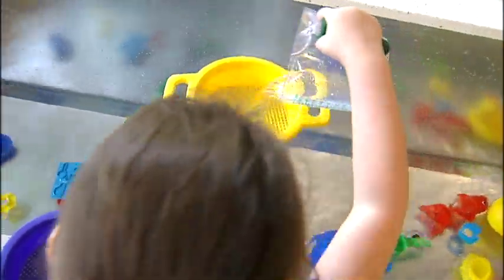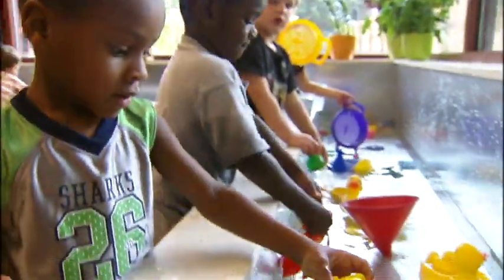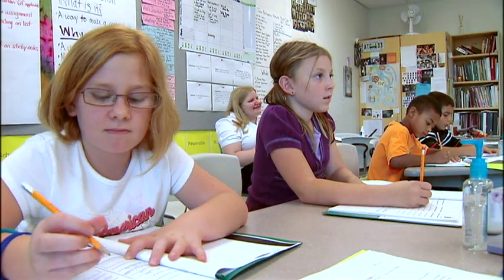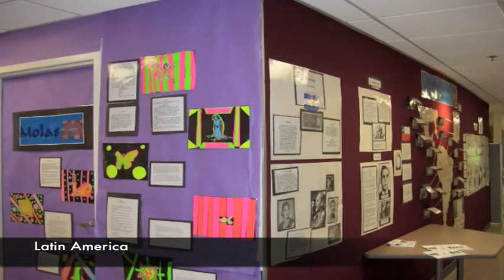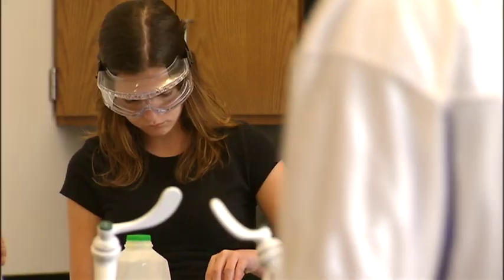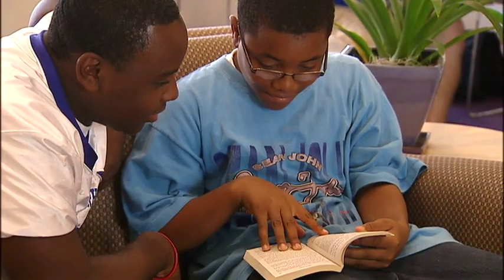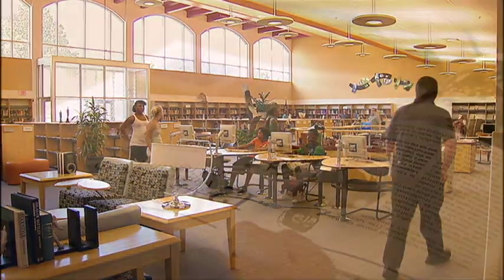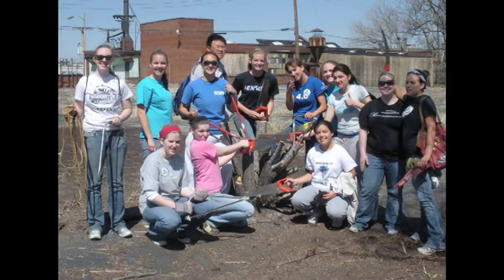The MRH Approach to Learning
Instruction at each of the schools in the MRH District is shaped by an underlying theme, or metaphor. See examples of each of the metaphors at work in this three-minute video.